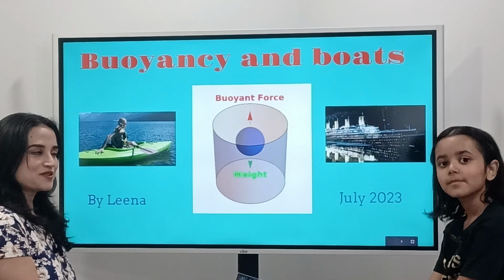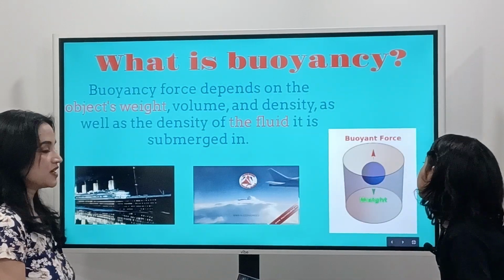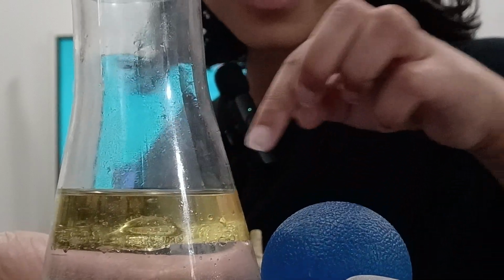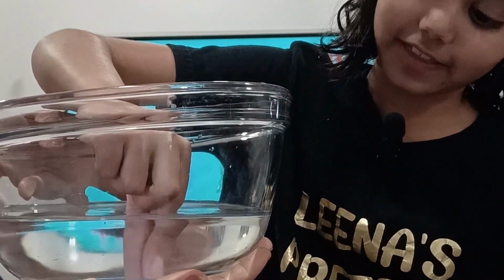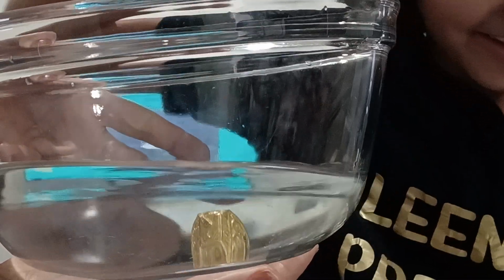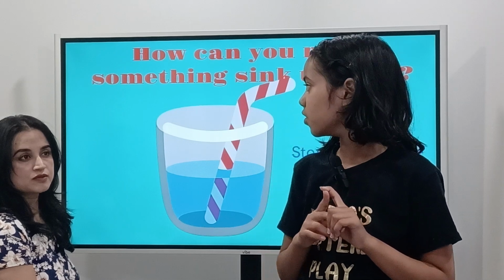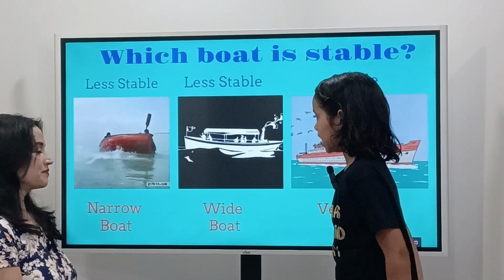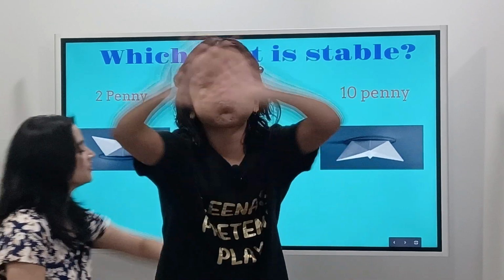Boats And Buoyancy for Kids Grade 3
Join us as we set sail on an exciting adventure into the captivating world of boats and buoyancy in this engaging explanation designed specifically for kids. We'll explore how things float, delve into the principles of buoyancy, and even create our own mini-boats through fun and interactive experiments. This video is perfect for children who are fascinated by water, and boats, or who simply enjoy learning through hands-on activities. Whether it's supplementing school lessons or fueling a child's curiosity about science, this video offers a lively and educational voyage.

What is buoyancy?: Buoyancy is an object's ability to float in water or air. Whether or not an object is buoyant relies mostly on two factors. These are the amount of water an object displaces and the density of an object. A stone is dense and doesn't displace that much water, therefore, it sinks.

What are boats and buoyancy?: Buoyancy and Flotation. Buoyancy is the force that supports things in a liquid or gas. When a ship is floating in still water, the pressure of water on the boat below the waterline pushes upward, creating a buoyant force.

This boats and buoyancy project will apply to any student including:
Learn boats and buoyancy for kindergarten,
Learn boats and buoyancy for grade 1,
Learn boats and buoyancy for grade 2,
Learn boats and buoyancy for grade 3,
Learn boats and buoyancy for grade 4